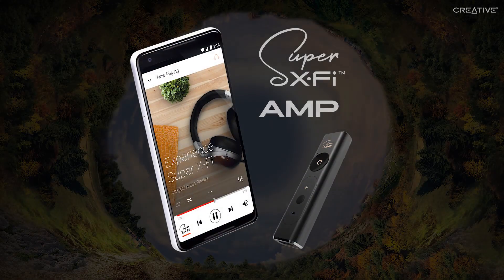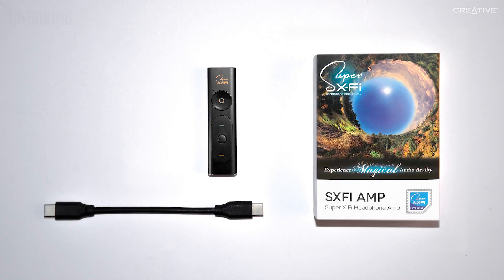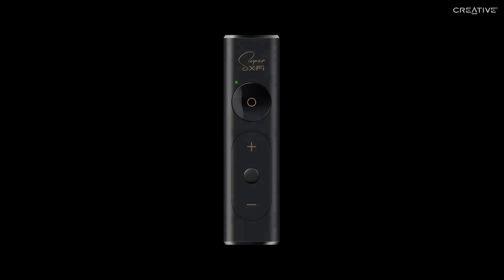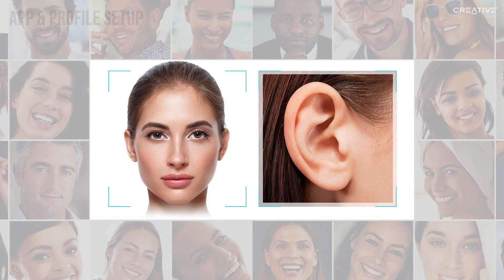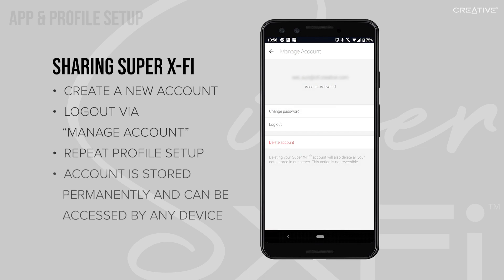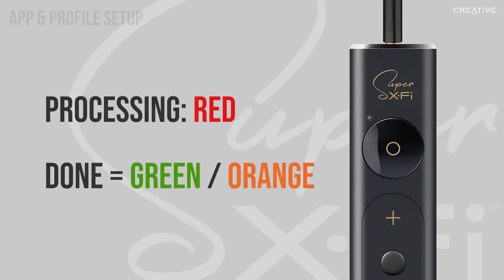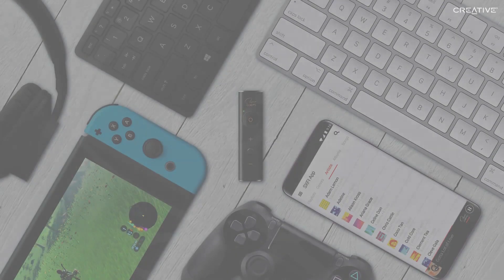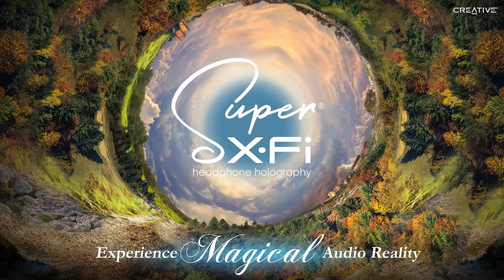CREATIVE SXFI AMP - Android Tutorial Guide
The award-winning SXFI® AMP delivers the best of two worlds in advanced personalized headphone audio.

In this video, you'll find a step-by-step guide for everything you need to get started with SXFI AMP for Android phones.